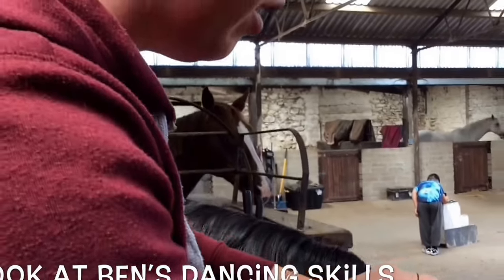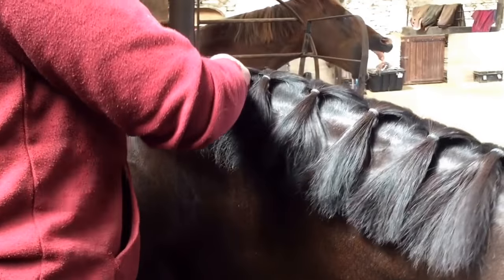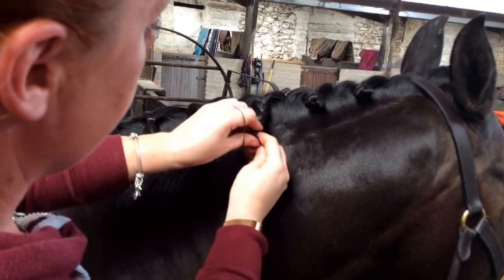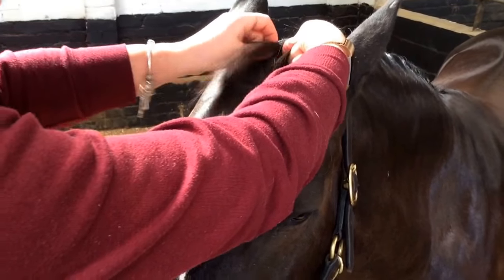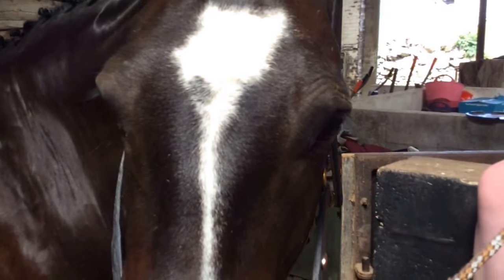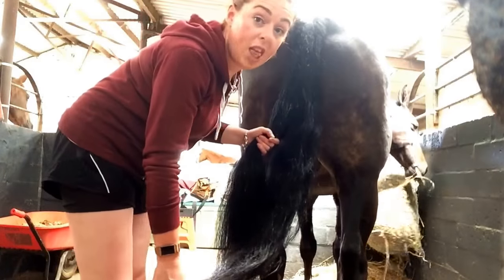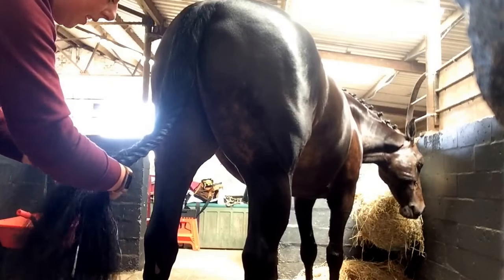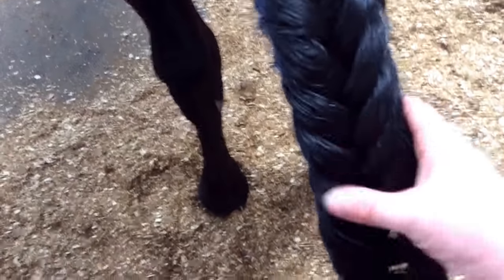Kennaa day 1: plaiting up, fishtail braid, carriage driving and a bit of Dressage 😉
Day 1 Of 2 Of Dressage, didn’t go amazingly well. Lots of mistakes! I am feeling a little better about it now than I did earlier, I know if I’d all just a learning curve and I am changing our training around so much at the moment, we are bound to get a little confused along the way 😂 the comments on my test sheet said the collection was not consistent...  normally I get told there is no collection... so I am gonna take that as progress! Feel like sometimes we have to take a couple of steps back in order to go forward again, so getting it wrong helps in the long run.
I also added a little section on how a plait his mane and a little fish tail tutorial just in case you wanted to try it out on your own hair 😉 mine is not long enough 🙈 and a little bit of carriage driving! I enjoyed helping Mum with that, she was very grateful and said I pointed out and helped her with somethings that she hadn’t realized were wrong, so that was great =)
My run was torture.. I have’t been out for so long, my own fault! I need to keep going now until it feels good again.
Anyway after watching my tests back and reading my sheets from today, I have gone from thinking I can’t ride at all to thinking.. it is ok to get it wrong, just learn from it and try again tomorrow. If I won all the time, it would mean nothing, the lows make the highs soooo much better! If horse riding was easy, we would all get bored and give up 😉 so get up, brush yourself off and kick on 💪💪💪